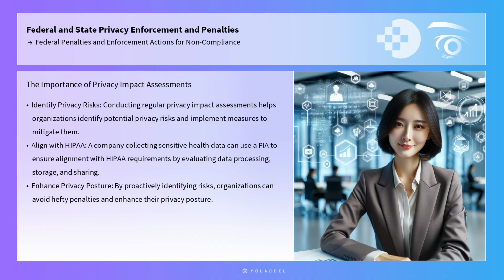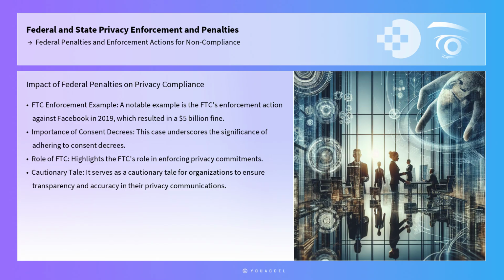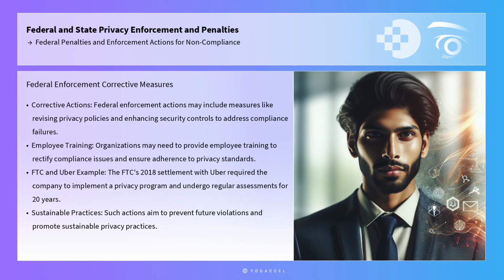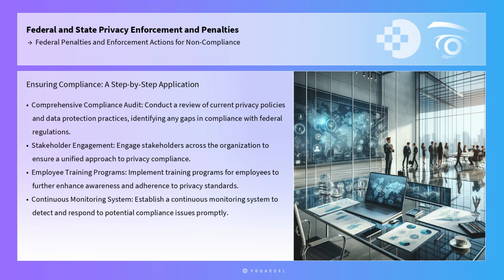Federal Penalties and Enforcement Actions for Non-Compliance | Exclusive Lesson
Federal penalties and enforcement actions for non-compliance play a crucial role in maintaining the integrity of data protection and privacy laws. As professionals seeking certification in information privacy, understanding these penalties and enforcement mechanisms is imperative for effectively navigating the complex legal landscape. These penalties are designed not only to punish non-compliance but also to deter future infractions, ensuring organizations adhere to established privacy standards. To facilitate this understanding, we will explore actionable insights, practical tools, and frameworks that can be directly applied in real-world scenarios.A fundamental aspect of federal penalties involves understanding the specific laws and regulations that govern privacy and data protection. The Federal Trade Commission (FTC) Act, the Health Insurance Portability and Accountability Act (HIPAA), and the Children's Online Privacy Protection Act (COPPA) are pivotal in regulating privacy practices. The FTC, for instance, is empowered to take enforcement actions against unfair or deceptive practices in commerce, which...